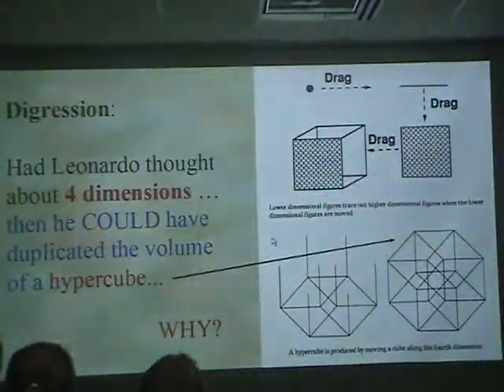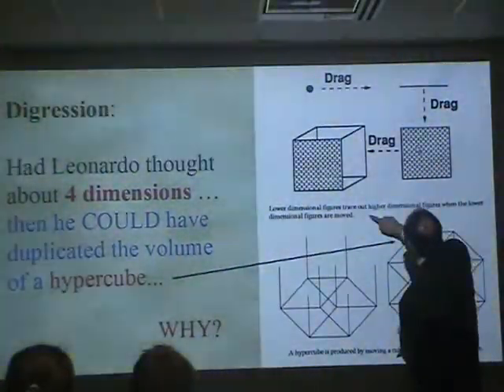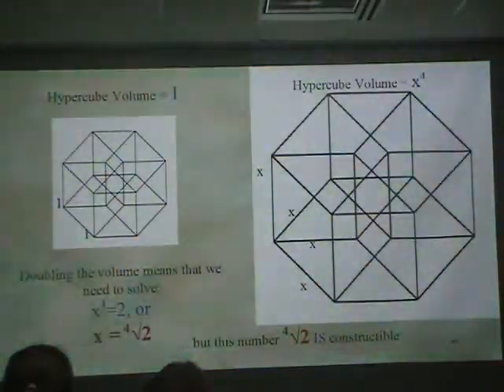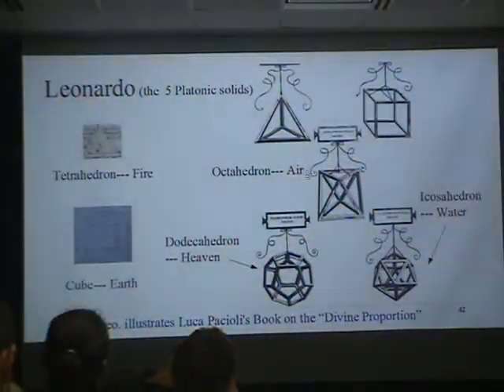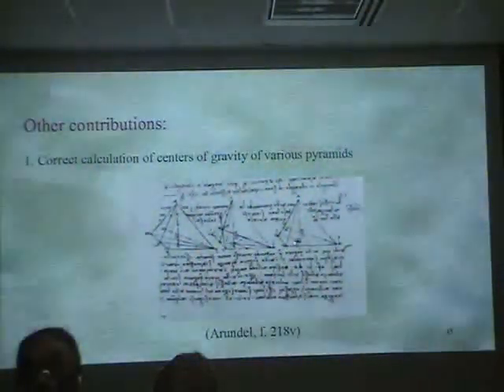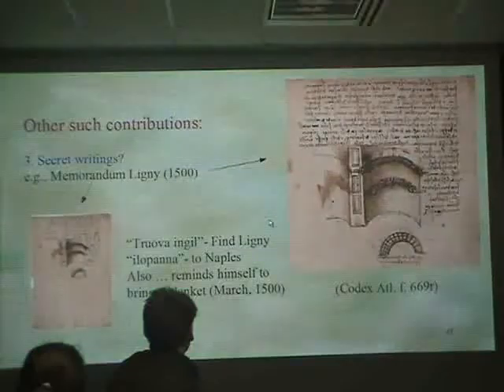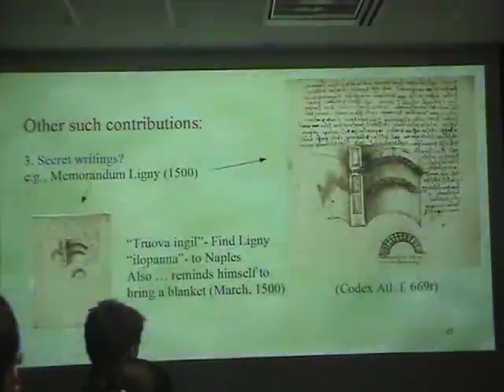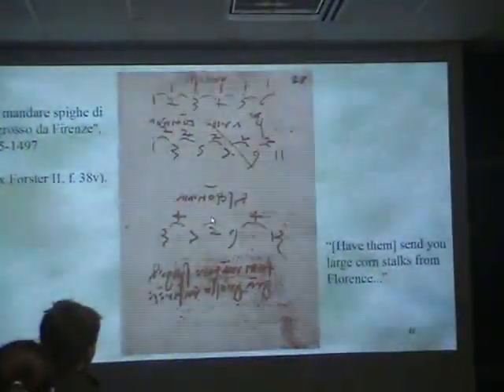Leonardo da Vinci and Mathematics - 5/5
Dr. A. Mingarelli speaks at The Second Annual [0,∞) Mathematics Day hosted by the School of Mathematics and Statistics at Carleton University, Ontario, Canada